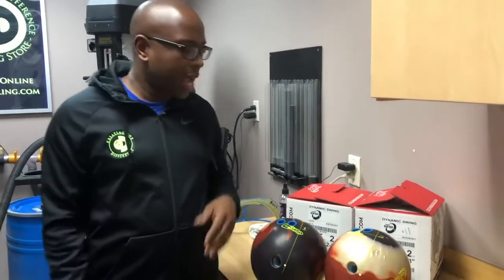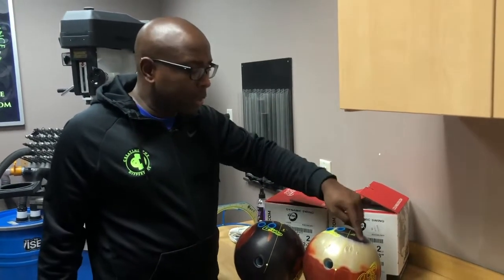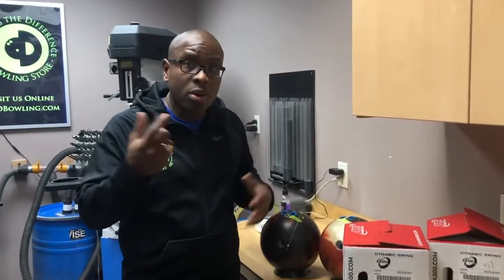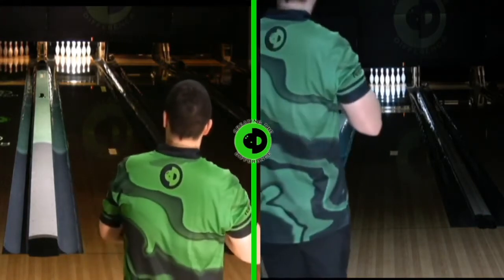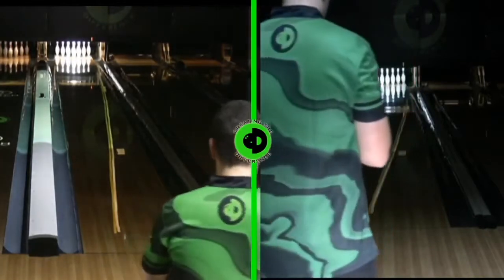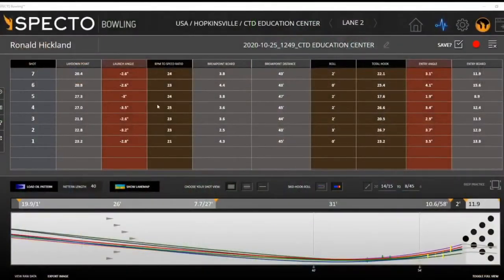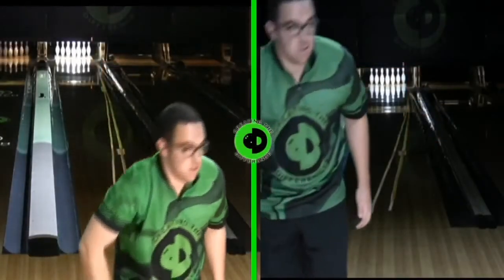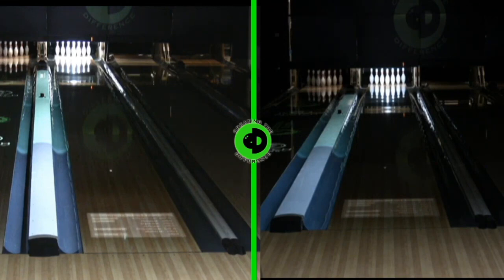Does Center of Gravity (CG) Position Matter on a Bowling Ball? Pin To CG Distance Matter?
Want to Join Team CtD?  and check out the Regional and Junior Regional staff applications!  BEST OF ALL, JOINING THE STAFF IS FREE!

And for those of you who want to take your game to the next level, join the National staff